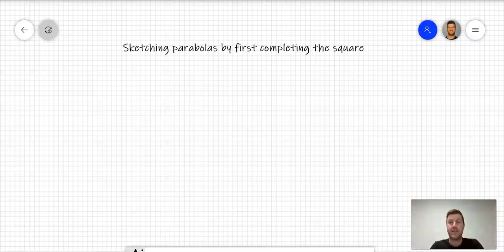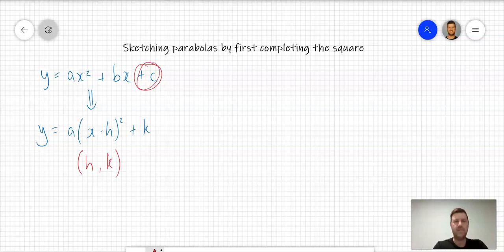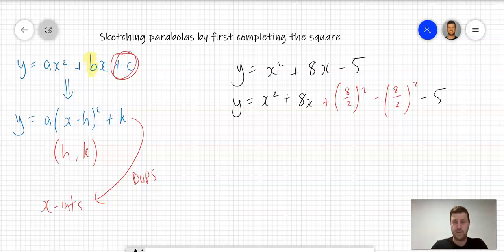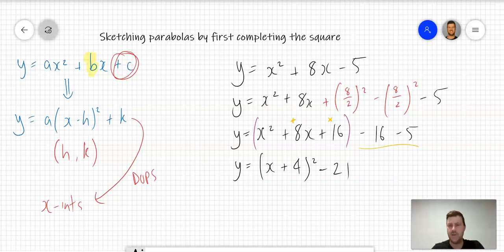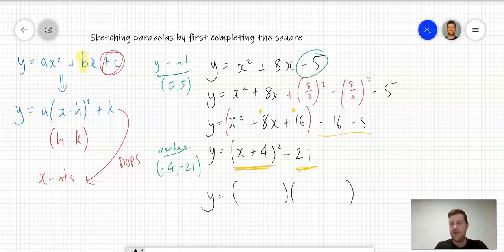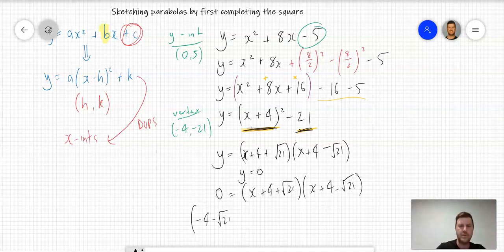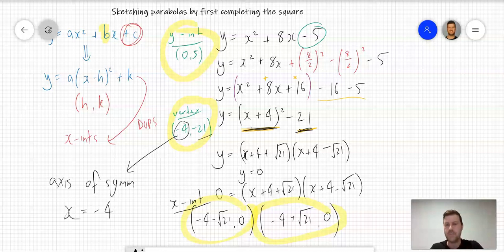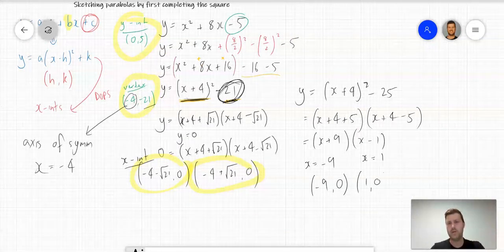Sketching parabolas by first completing the square